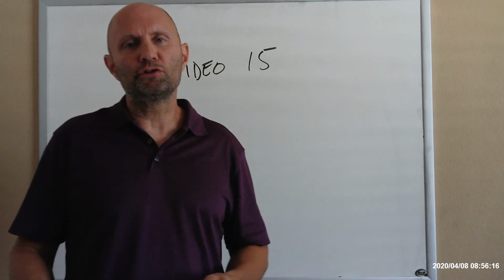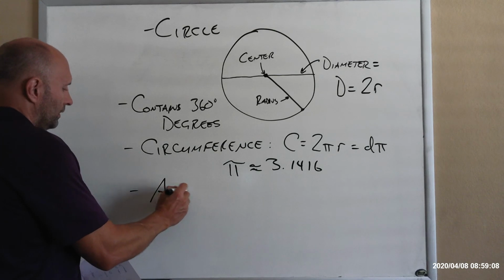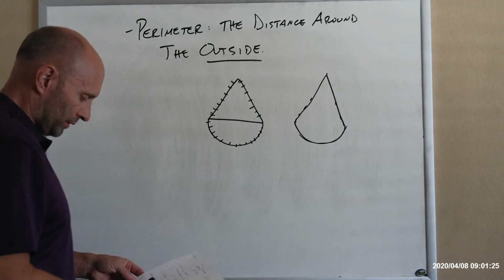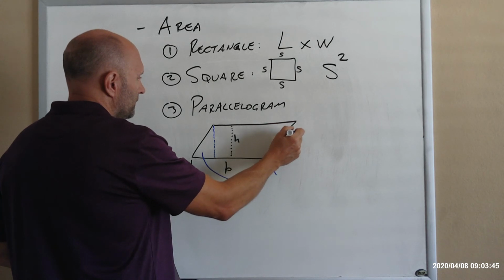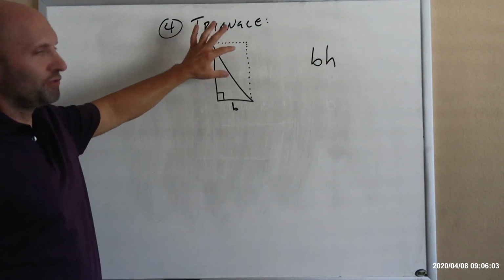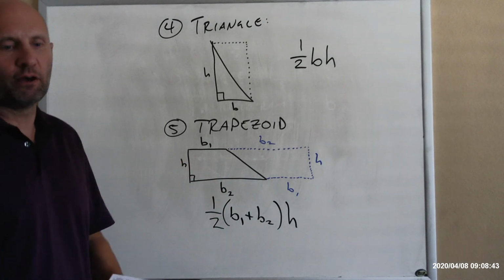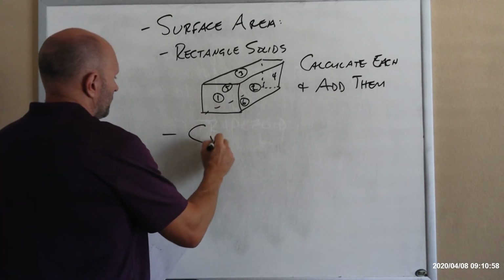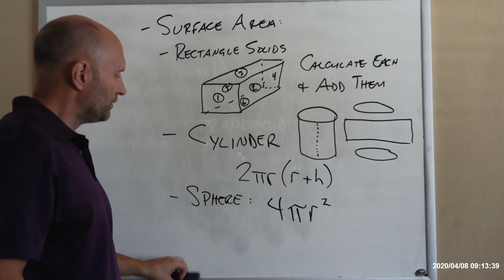Video 15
Circles, Area and Volume